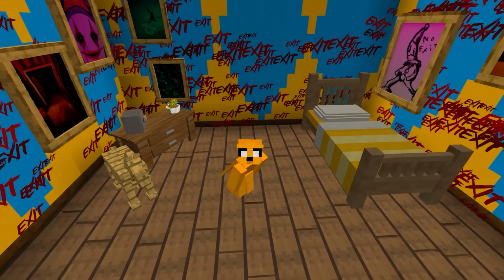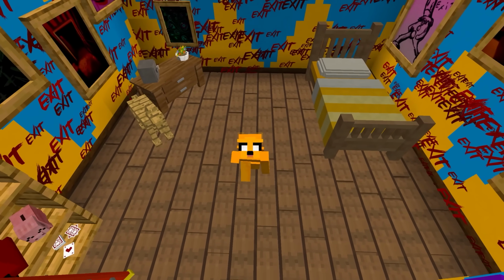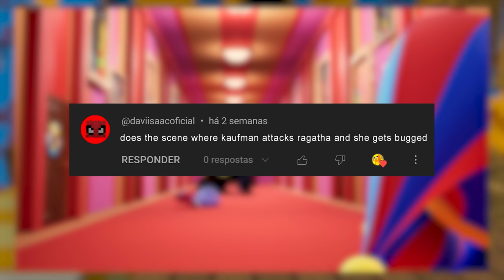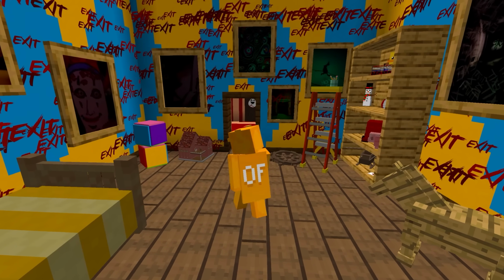I Remade AMAZING DIGITAL CIRCUS Scenes Again In Minecraft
📍Mod: Blockbuster